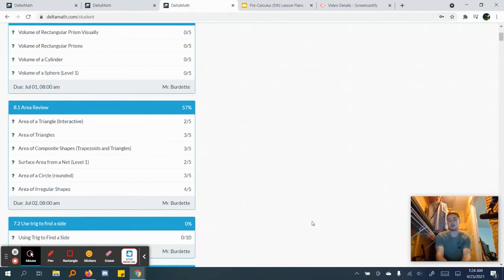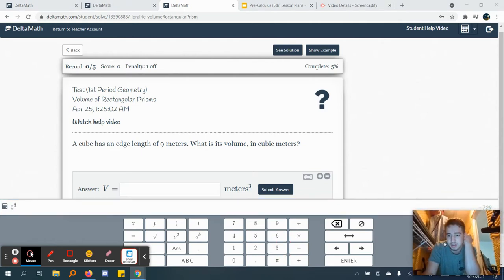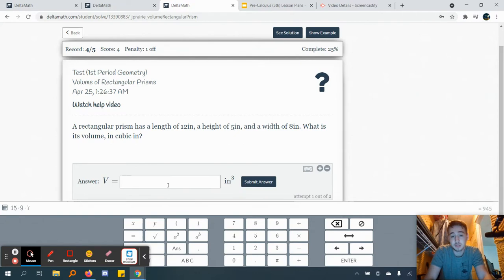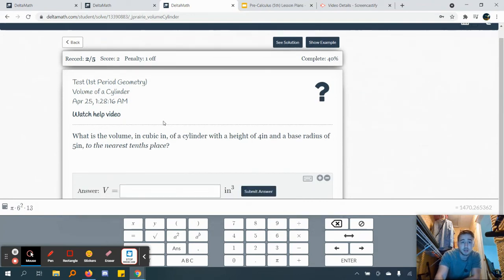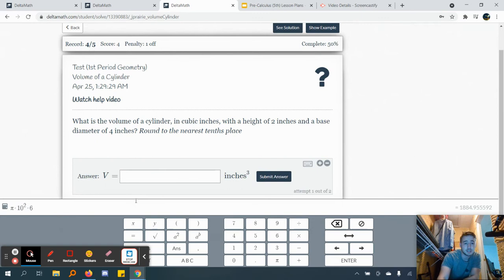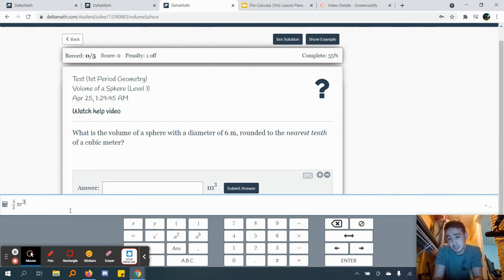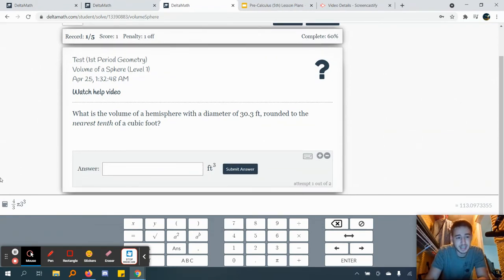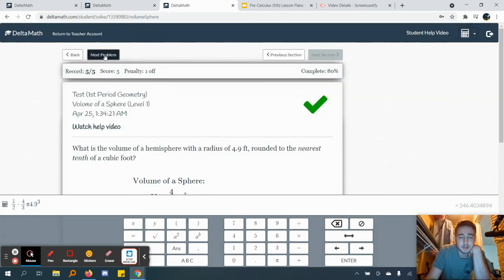Intro to Volume